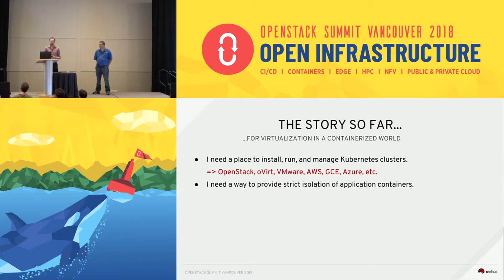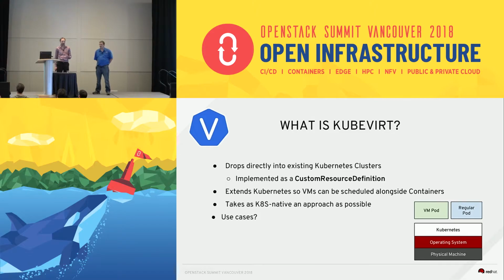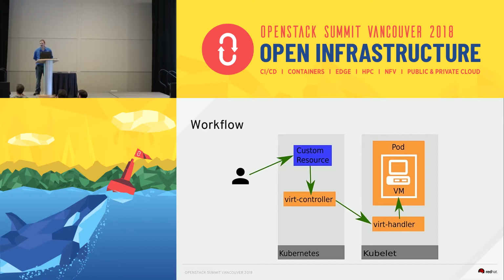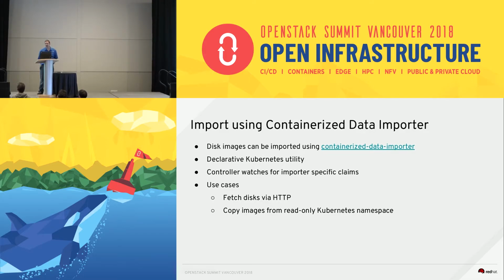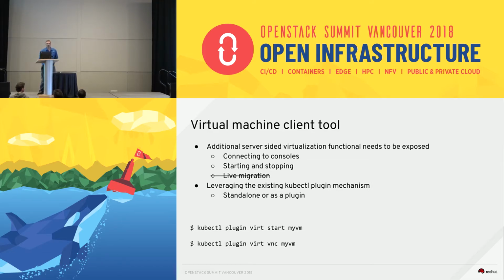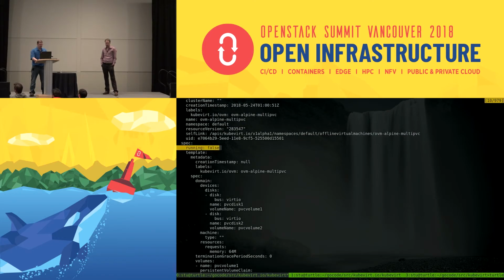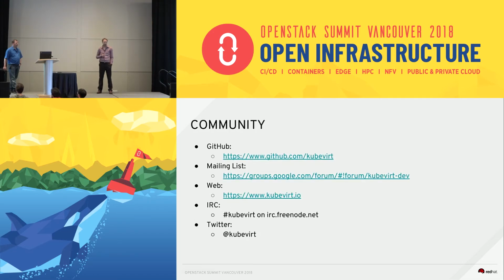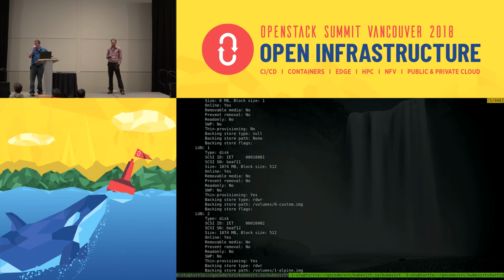Friendly coexistence of Virtual Machines and Containers on Kubernetes using KubeVirt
KubeVirt is intended to provide a convergence point for the data center of the future using Kubernetes as an infrastructure fabric for both application container and virtual machine workloads. Using a unified management approach simplifies deployments, allows for better resource utilization, and supports different workloads in a more optimal way.This session will outline how the Kubevirt project seeks to achieve this while using the extensible nature of Kubernetes in a way that provides a develo